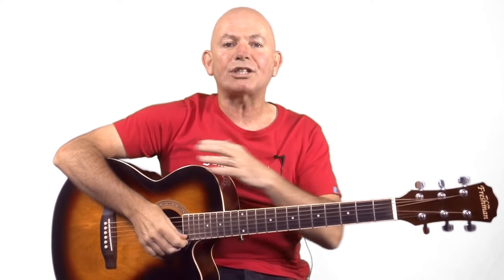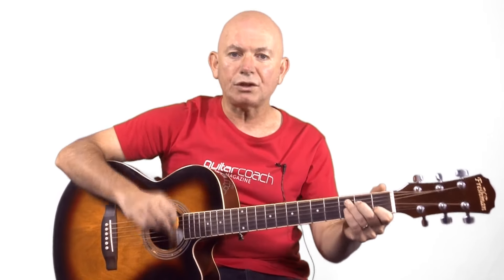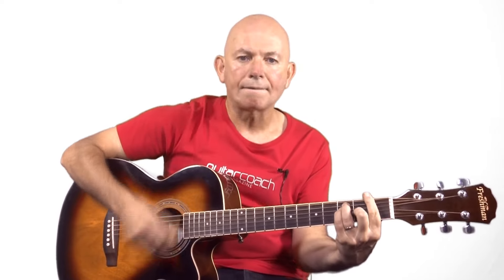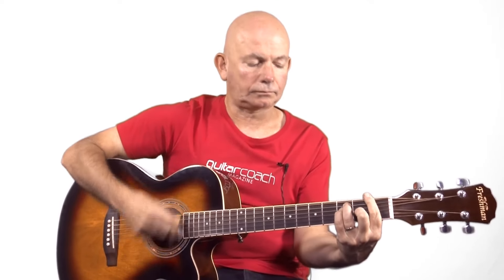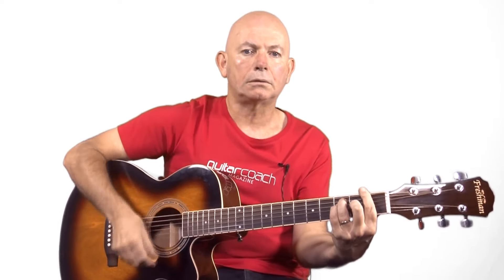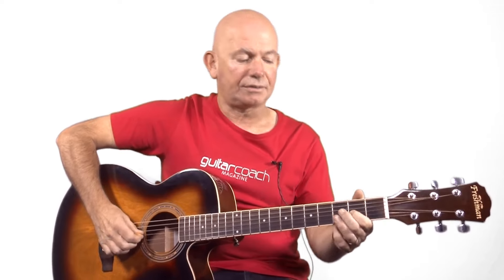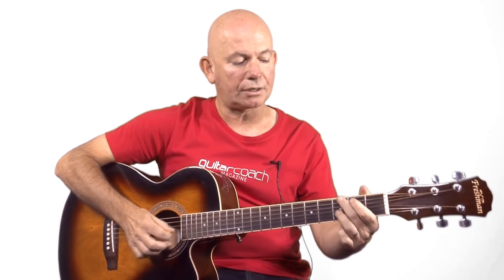Imagine. John Lennon. Guitar Lesson. Easy Guitar Songs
► Get the full lesson including Chord Charts and Song Structure